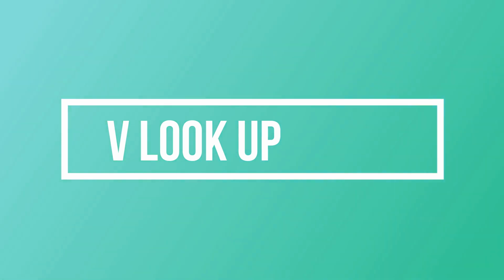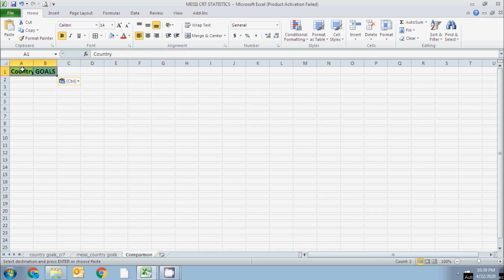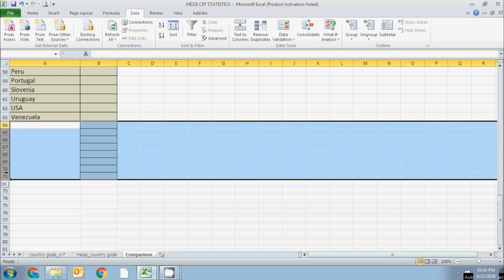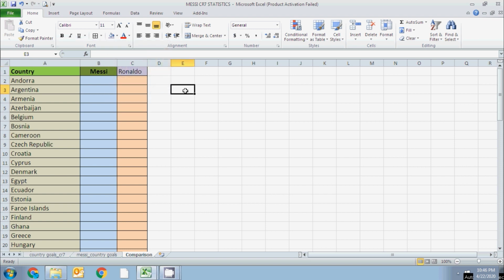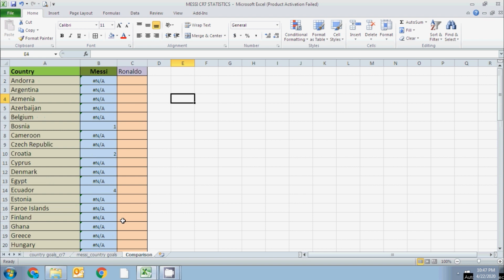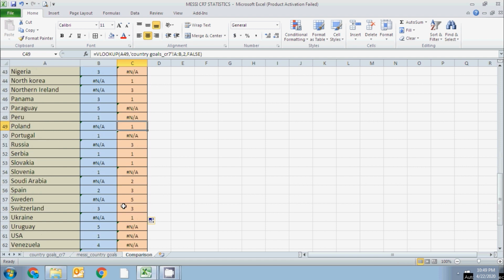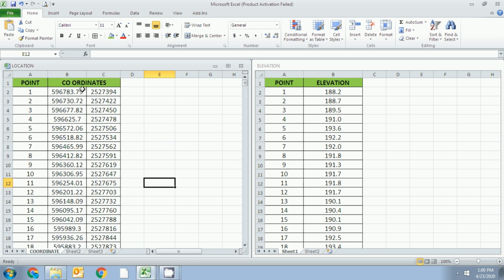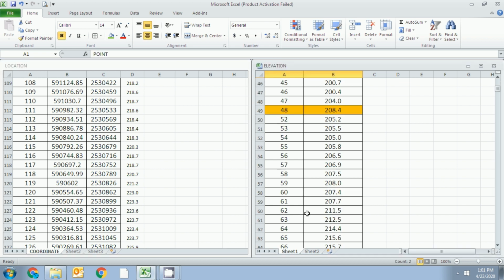V lookup Explained simple